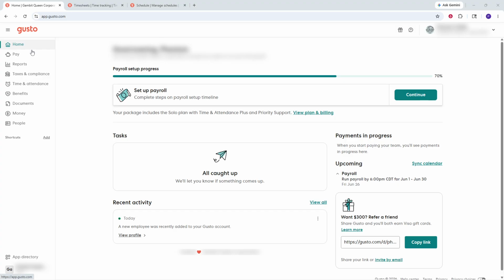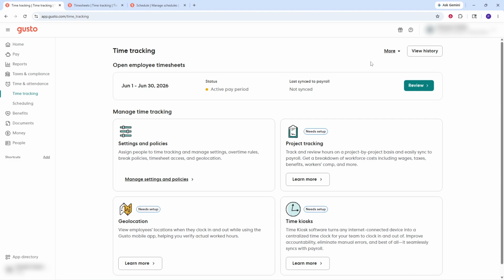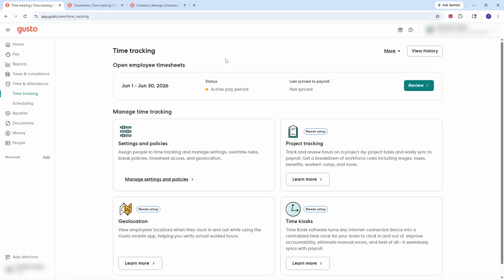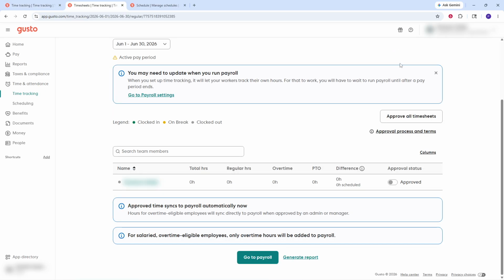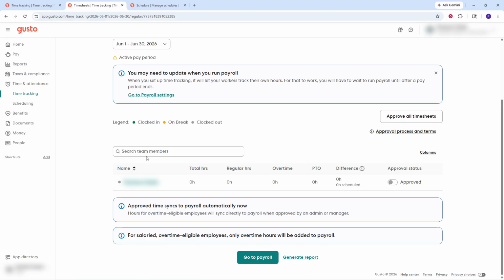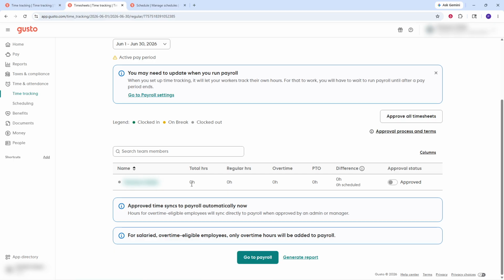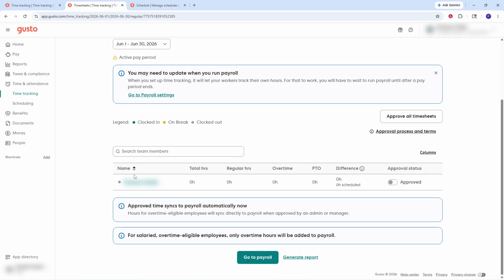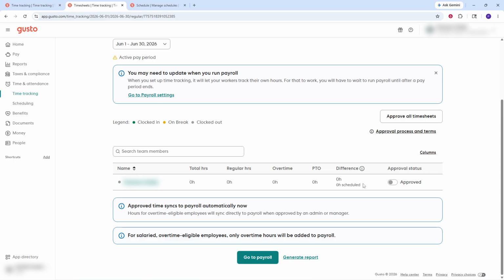How To Track Employee Hours in Gusto [2026 Complete Guide]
In today’s video, I’ll show you how to track employee hours in Gusto step by step. Whether you're managing timesheets, monitoring attendance, or preparing payroll, this guide will help you track employee hours accurately.

You'll learn how to record work hours, review timesheets, approve hours worked, and prepare employee time records for payroll processing using Gusto.